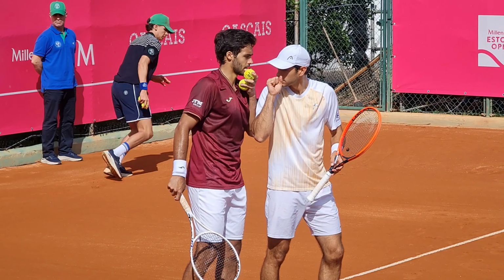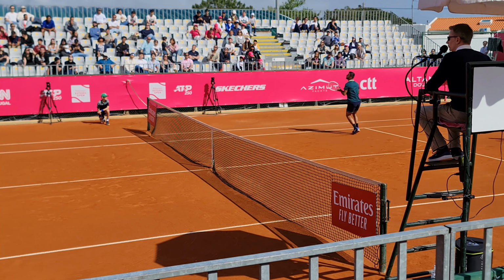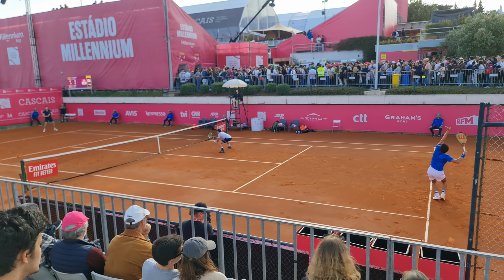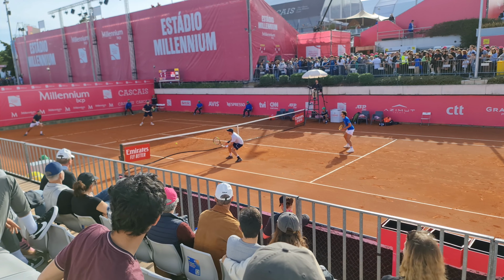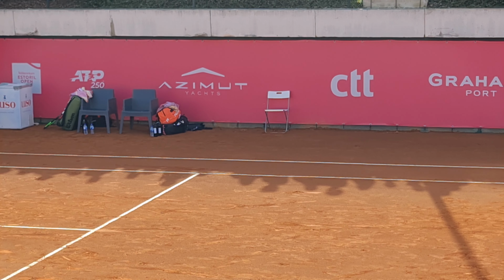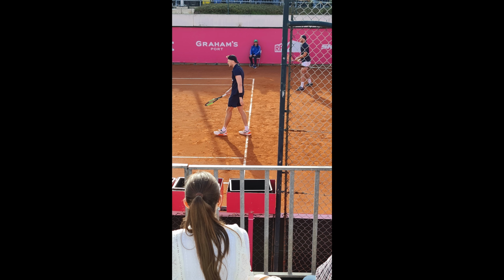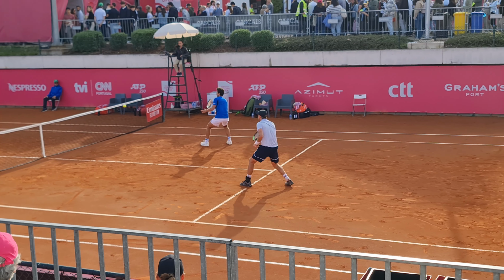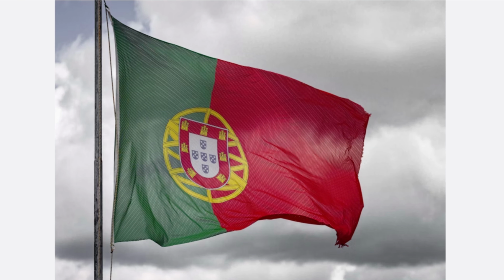Strategy of Doubles Tennis Revealed,Enhance spectator ,players essentials,video sports analysis,Clay